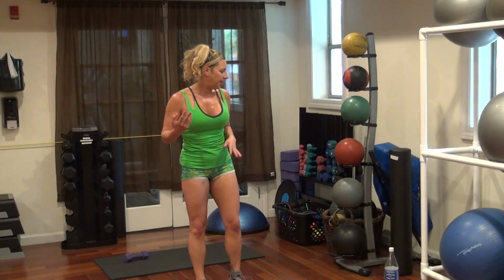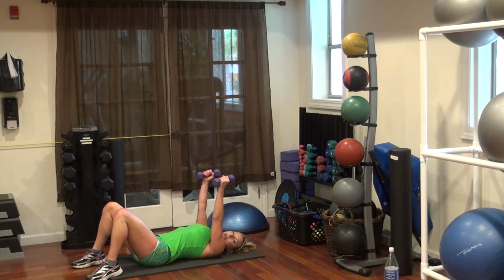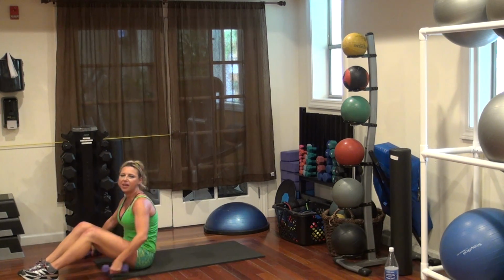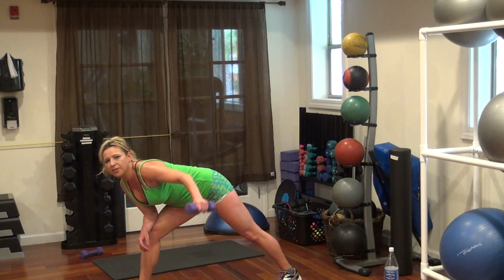"BACK it up!" strength training for the backside of your body Real Hollywood Trainer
“BACK it up!" back of body weight training workout from Real Hollywood Trainer, Dulcinea Lee Hellings.  IN THIS CLIP:  Dulcie takes you through the third set of backside of body exercises.
GET DULCIE'S 10 DAY FAT SHRED DIET NOW!
To say THANKS for the free workouts and make a DONATION,
Real Hollywood Trainer airs weekly with great new 40 minute workout videos all FREE.
SHOW INFORMATION:
NAME:  Real Hollywood Trainer
TIME:  New videos uploaded very Wednesday
FORMAT:  40 min workout, 5 minute health chat
Real Hollywood Trainer:Dulcinea Lee Hellings
Get your home workout  ON with Real Hollywood Trainer at home workout videos!
These are intense workout videos that will make you sweat, burn calories, and lose weight fast.  Get the best workouts on youtube!  Try one of my awesome exercise videos and get fit with me NOW!
Real Hollywood Trainer is a FREE online workout and fitness show airing weekly workout videos with a different exercise routine and health discussion topic.  Each week enjoy a FREE 40 minute workout video and 5 min health chat online to help you achieve your weight loss goals with exercise at home.   Real Hollywood Trainer airs weekly exercise videos for free.  Yes, FREE celebrity style fitness with Real Hollywood Trainer, Dulcinea Lee Hellings!  You will lose weight fast with Dulcie and her at home workouts!  She'll teach you how to workout and exercise at home as well as give you awesome workout tips, fitness advice, and workout guidance.
 More about the FREE online personal training fitness classes:
Get fit at home with these free workout videos created just for you!  At home cardio workouts, extreme workouts, exercises at home, insanity workouts, cardio home workouts, arm exercises, legs workout, kickboxing, yoga, pilates, abs, core exercises and more.  Every week we air a new fitness routine workout video to help you get fit at home!  Exercises for free so you can workout at home and stay fit with awesome workout videos on a budget.  Exercise is important, fitness is important, workout is important!  Get Fit and lose weight with Real Hollywood Trainer Dulcinea Lee Hellings.
Enjoy FREE online workouts and fitness classes with celebrity trainer and fitness expert, your Real Hollywood Trainer Dulcinea Lee Hellings. Every week Dulcie brings you the latest fitness craze workouts in her 40 minute online exercise class portion of the online fitness show. She employs a different training modality each week to keep your body in shock and constantly challenge you with new fitness routines. Her workouts are cardio interval based and involve resistance training using weights, body weight, or resistance bands. the workouts are TOTALLY FREE for you to participate in each week.